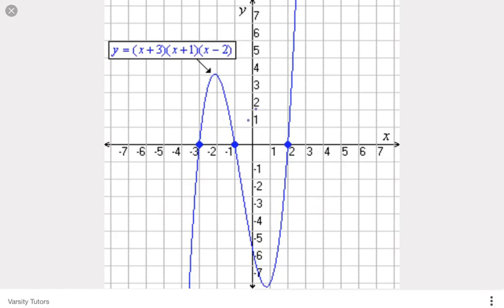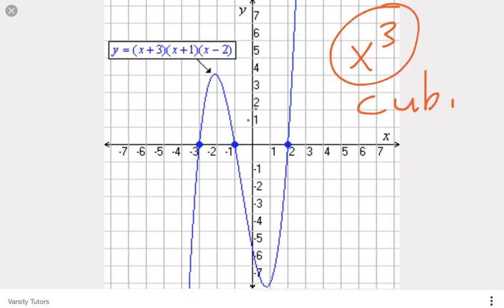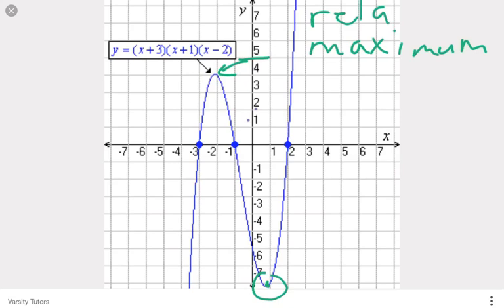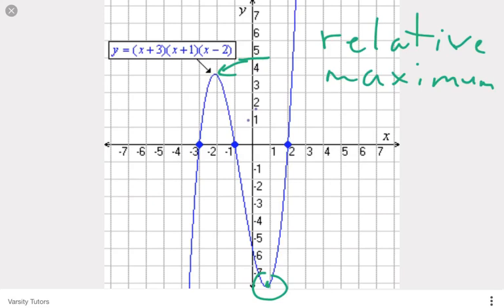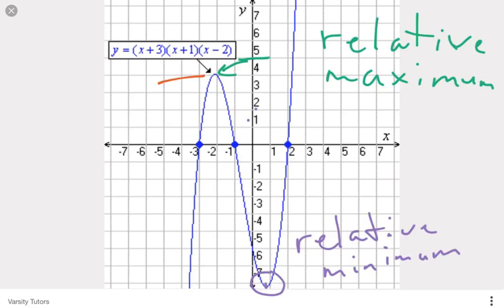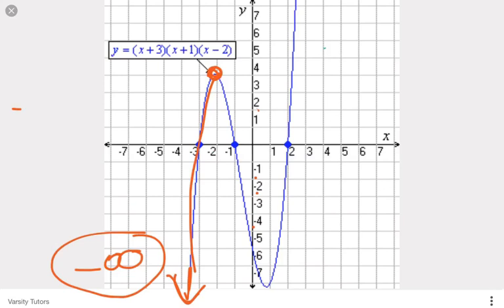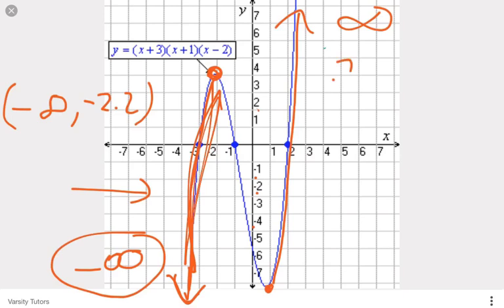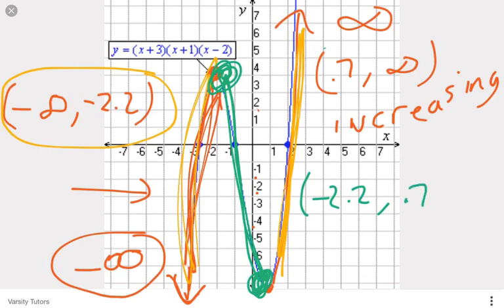June 5, 2017